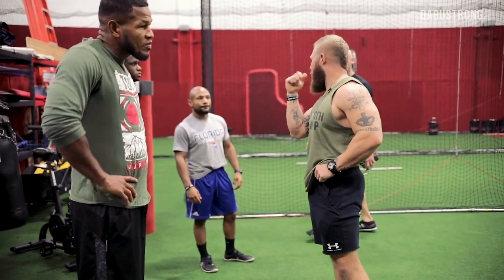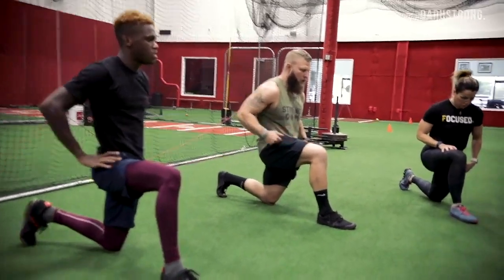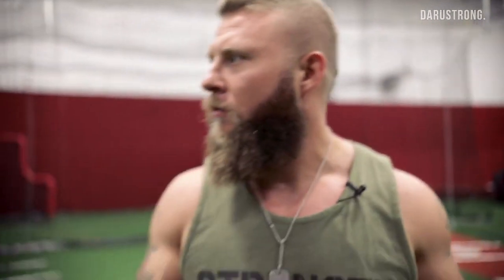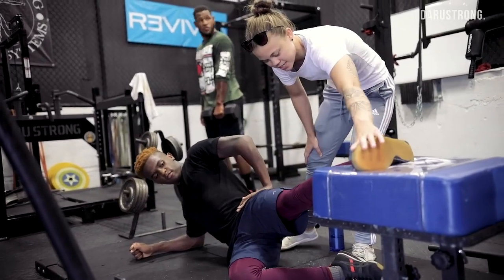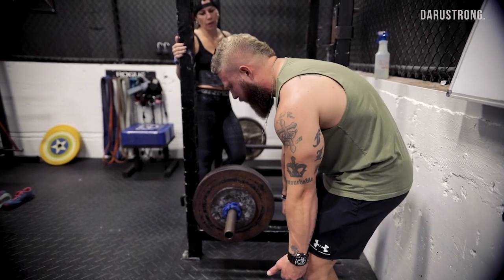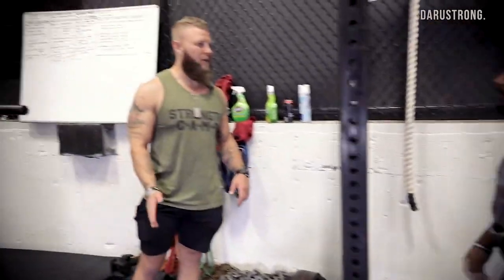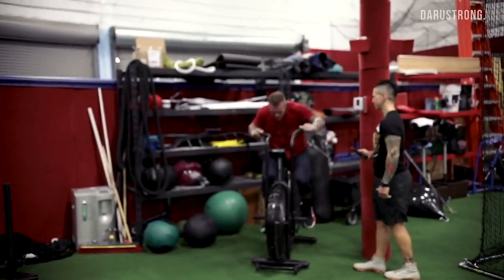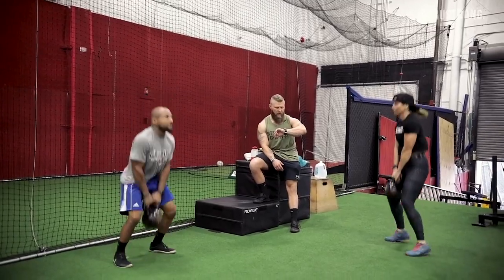Rotational Power & Breath Holds for Boxing & MMA | Phil Daru